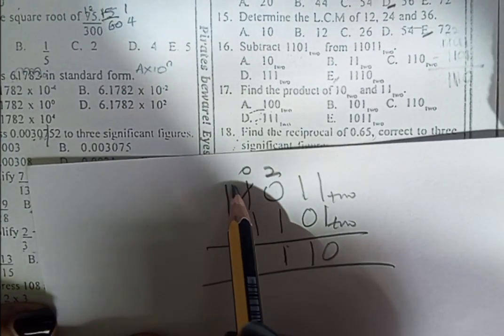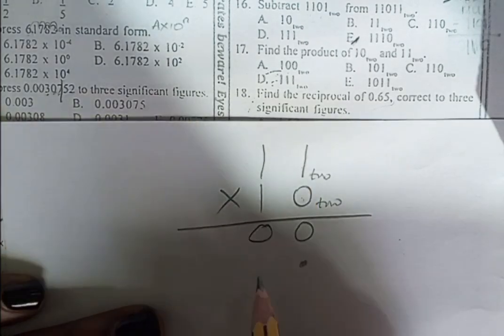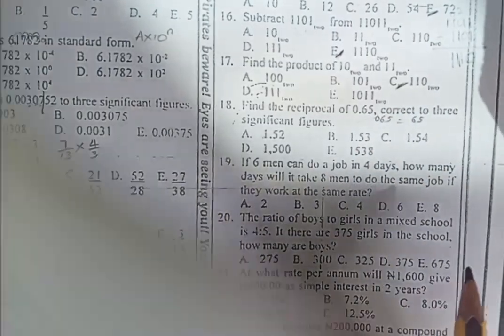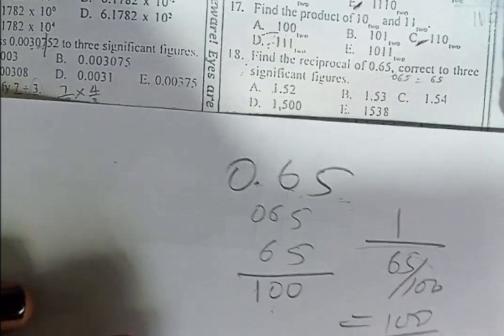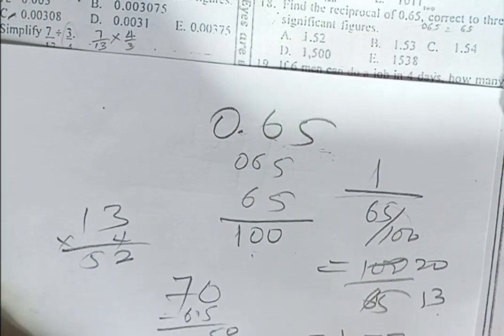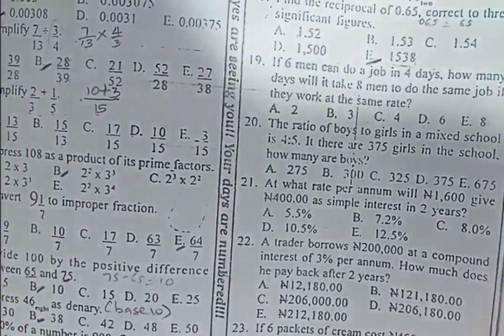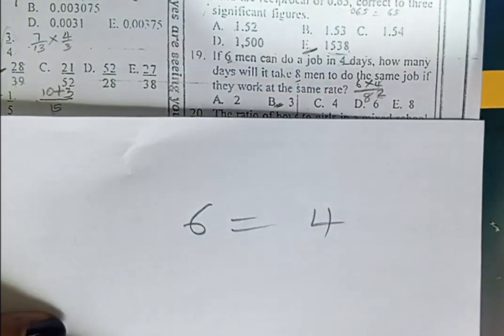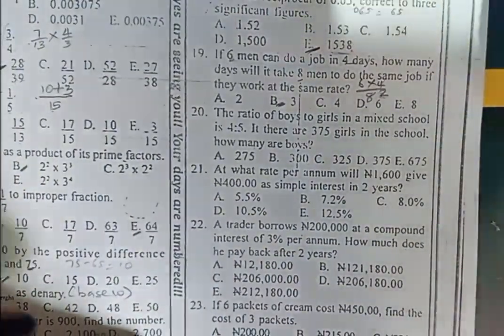NECO (JUNIOR) 2023 no ;16-19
STEP BY STEP SOLUTION TO JUNIOR NECO.